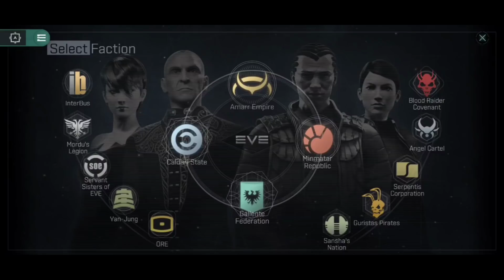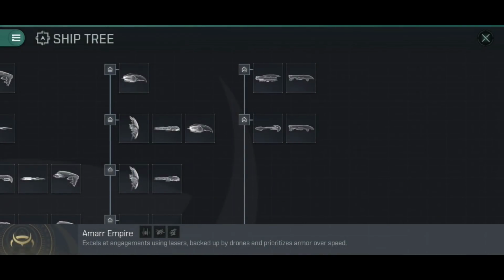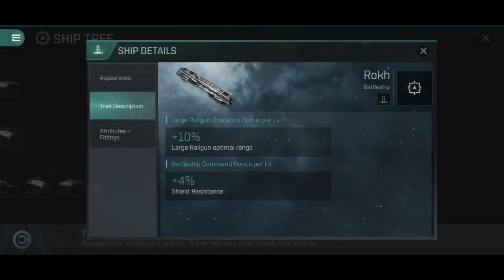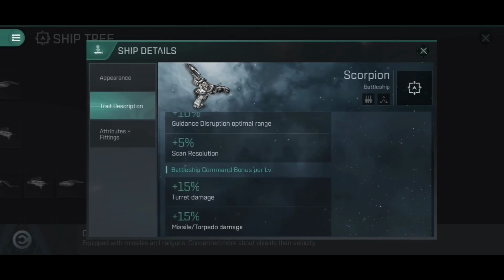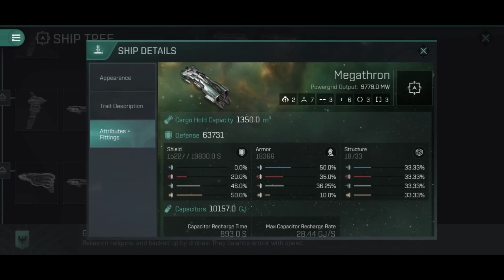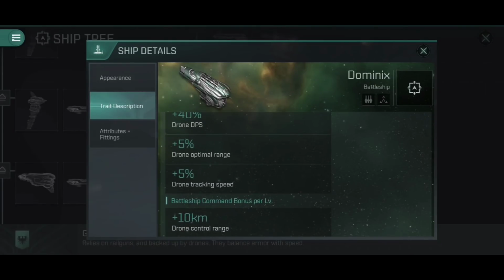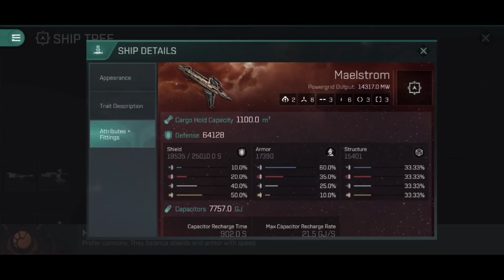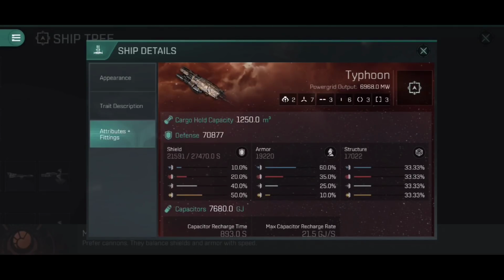Which Tech 9 Battleship is Best For You?? || EVE Echoes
Whilst Tech IX may be a while off yet, it's worth understanding what's coming to help you plan ahead so you can start training! Which battleship is going to be best at Tech IX?

0:00 Introduction
1:46 A Foreword
2:50 Amarr Empire (Apocalypse / Armageddon)
9:28 Caldari State (Rokh / Scorpion)
16:00 Gallente Federation (Megathron / Dominix)
21:55 Minmatar Republic (Maelstrom / Typhoon)
28:04 Roundup